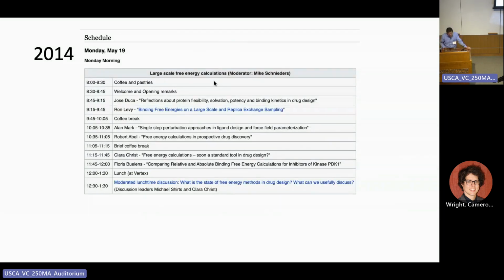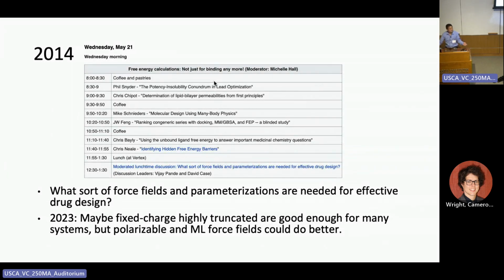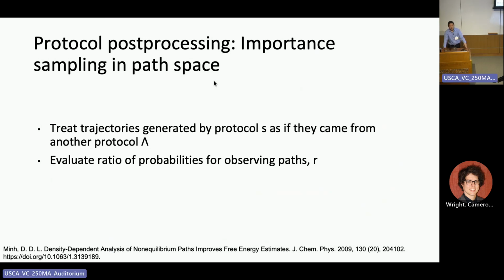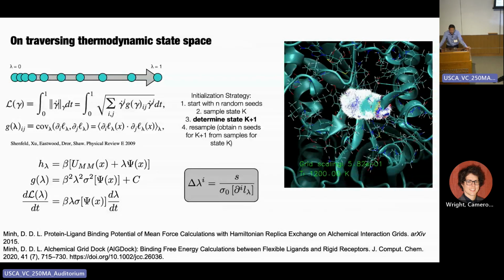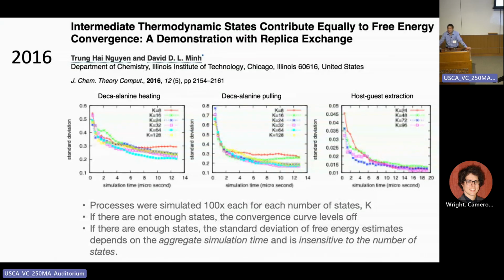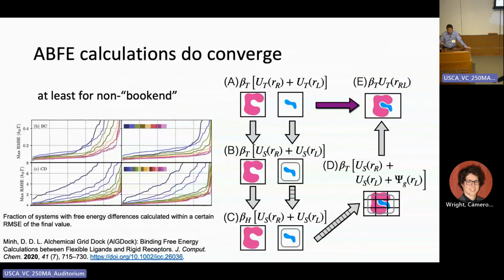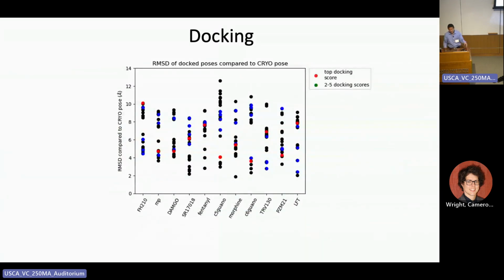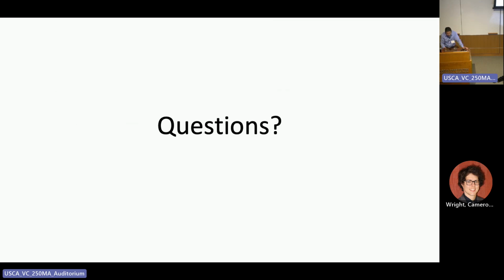David Minh - Binding pose prediction using absolute binding free energy calculations